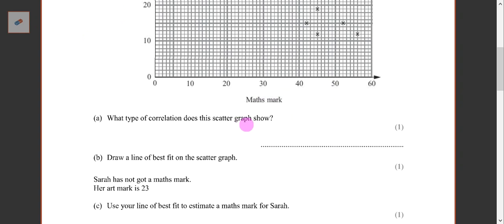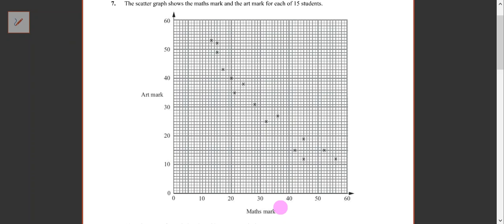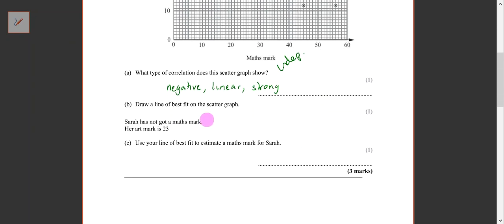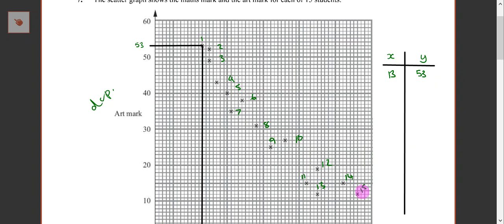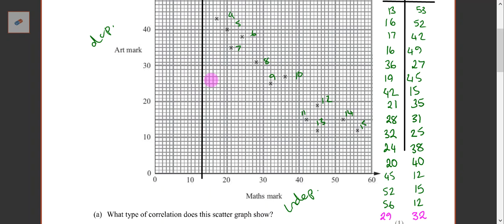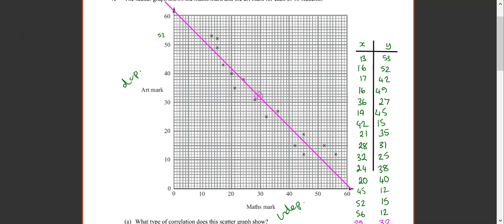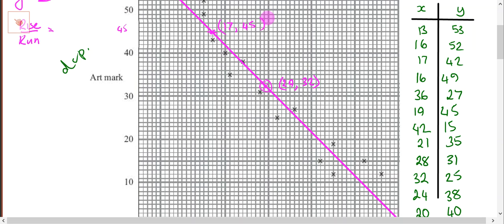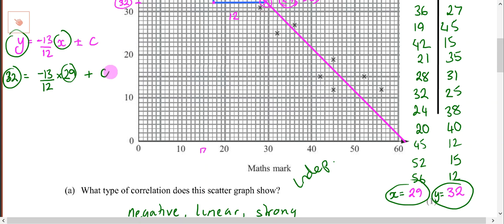M3 Finding the values from a scatter plot and adding a lobf